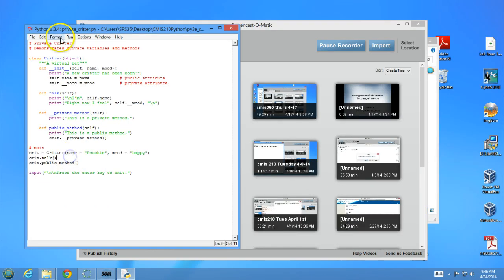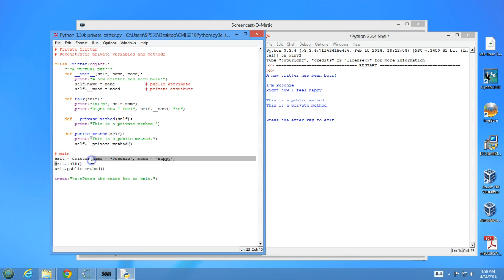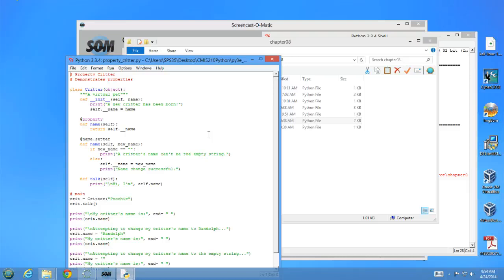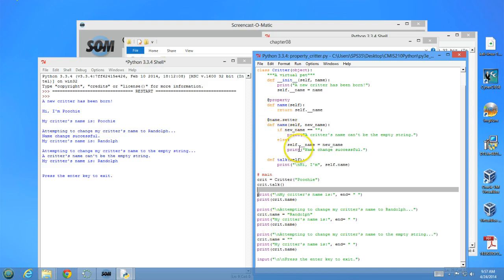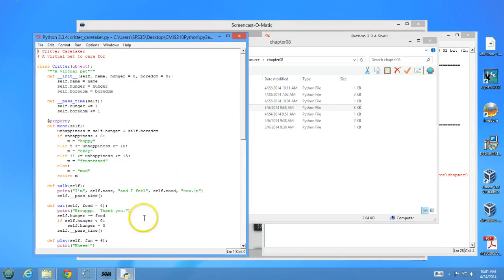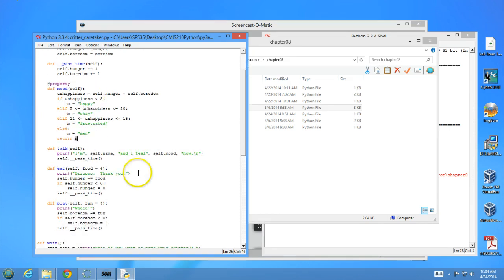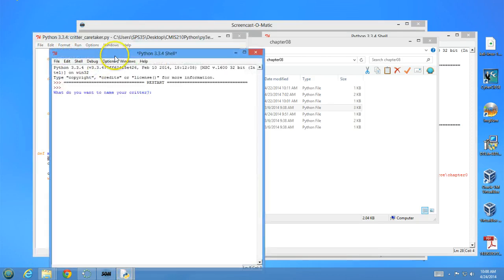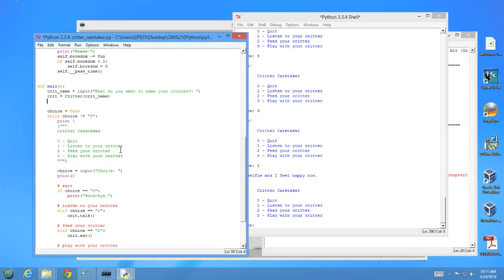cmis210 Thursday Object